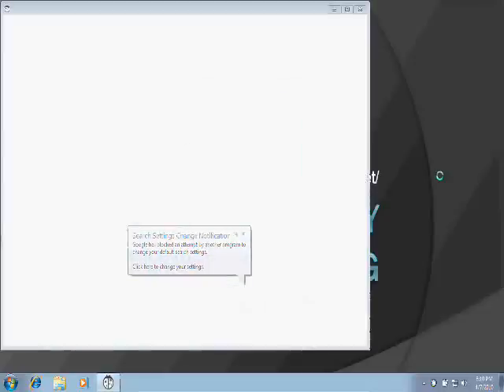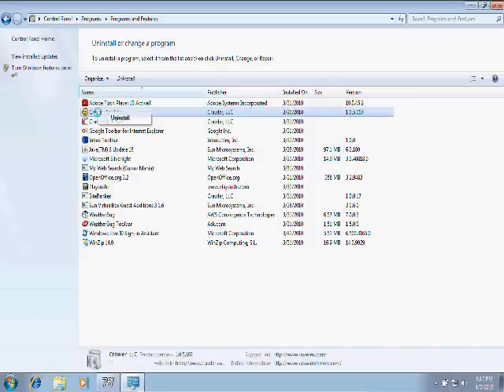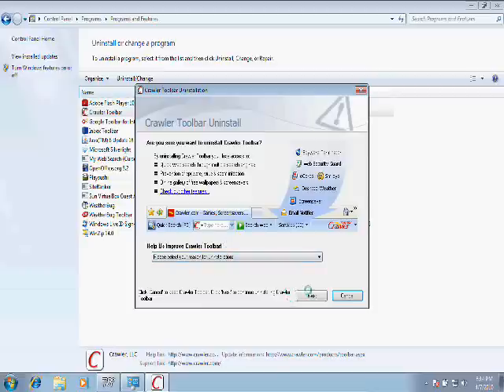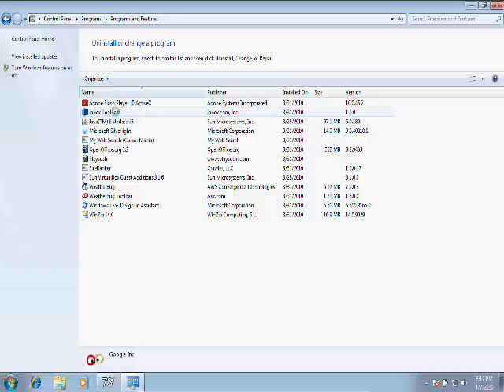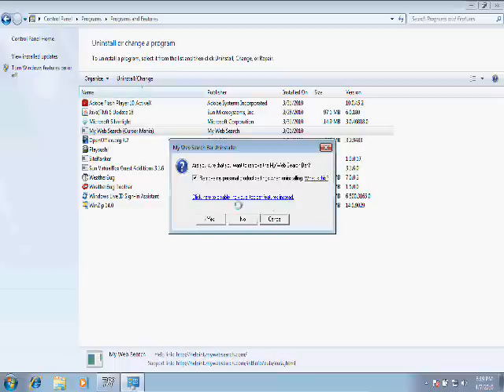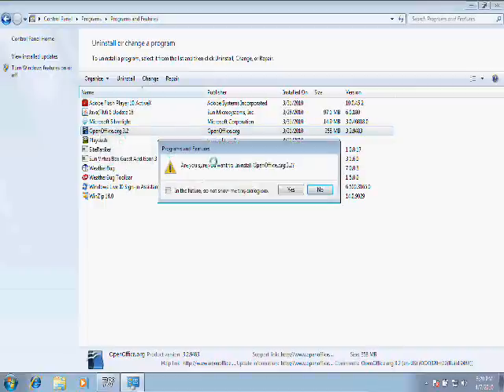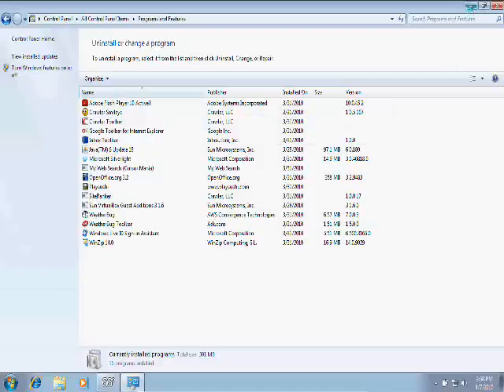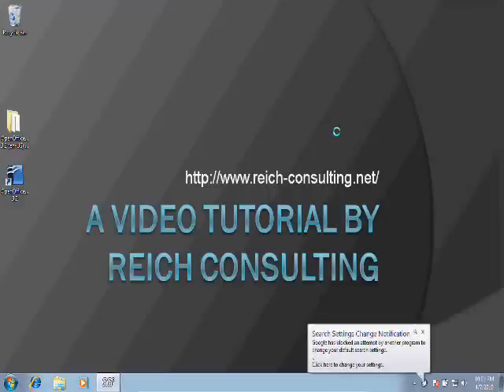Uninstalling Programs on Windows 7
This video tutorial shows you how to uninstall software on Windows 7, explains the User Account Control window, and tells you why its important to uninstall software the right way.  This video had to be heavily edited for time, so my apologies for any "skips" or inconsistencies!